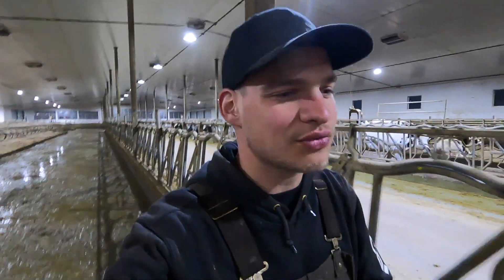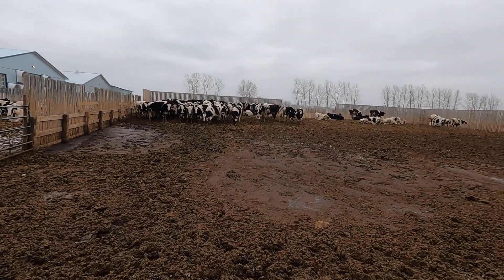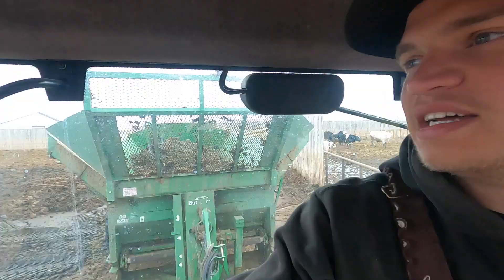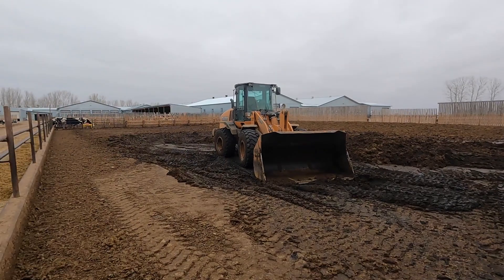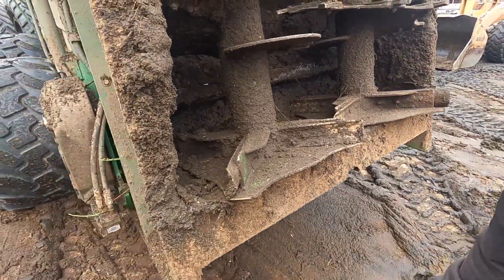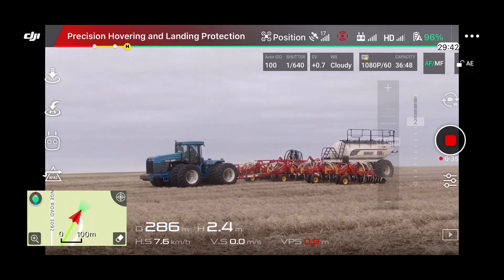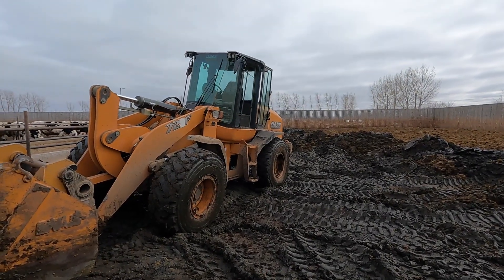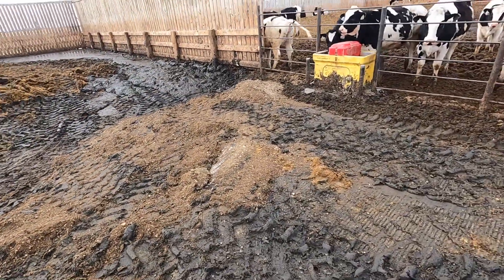Boots Gone In The Mud!!🤦‍♂️🤦‍♂️